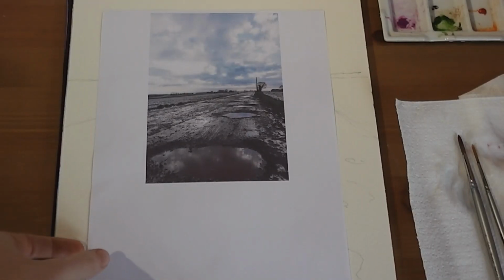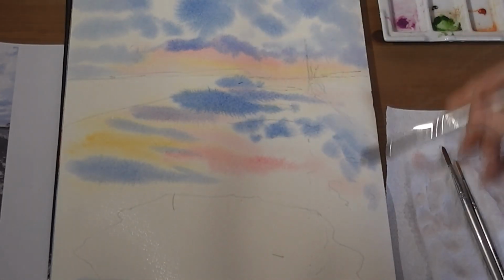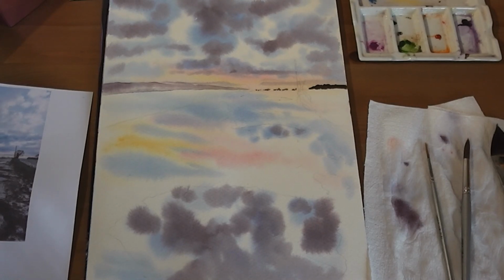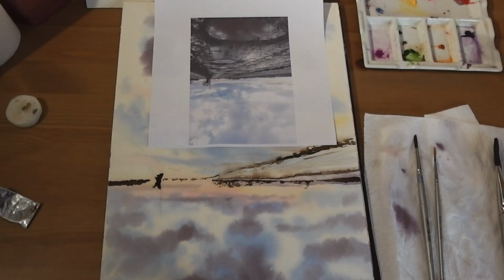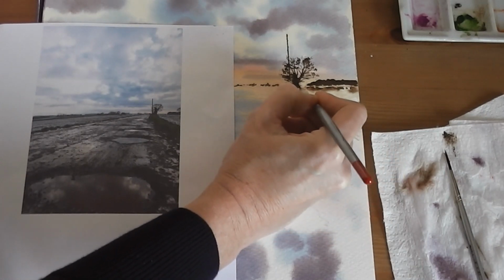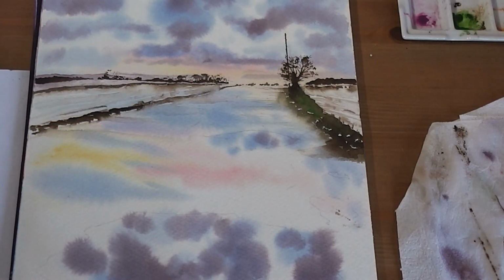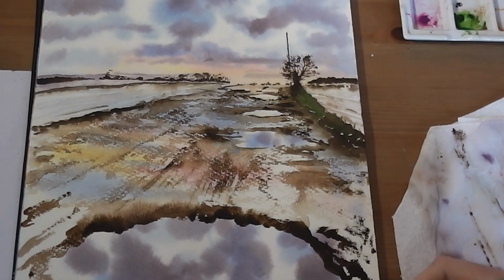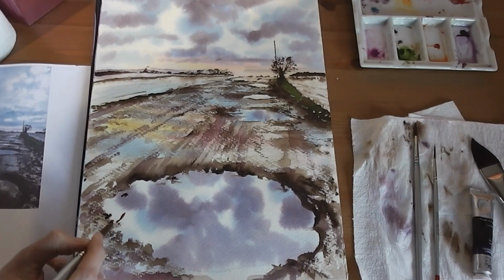How To Watercolor | Sunrise and Reflections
Photo Ref courtesy of Mark Griffin